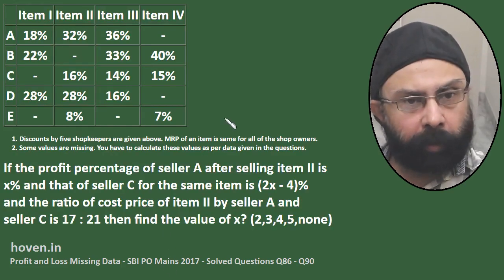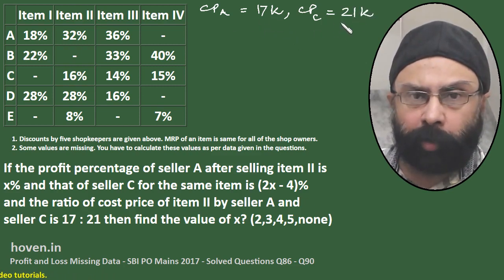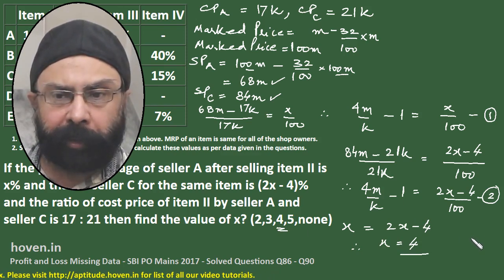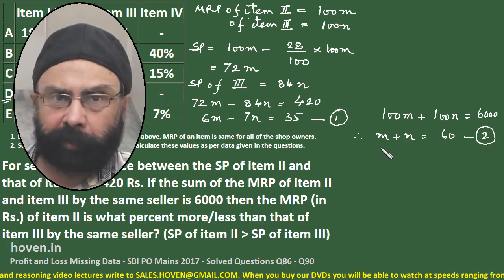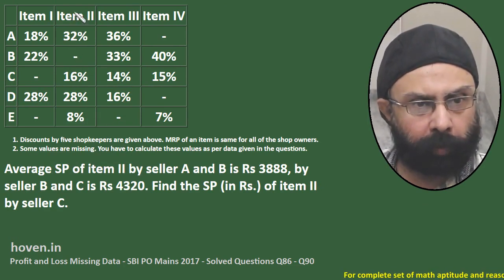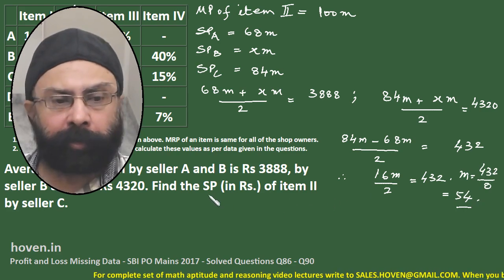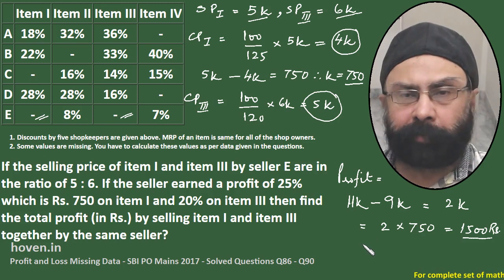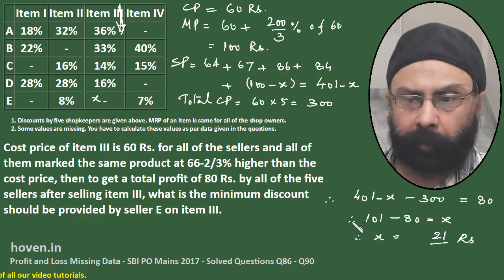SBI PO Mains June 2017 Solved Question Profit and Loss,Missing Figures,Discount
Question asked in SBI PO 2017 Mains Exam.

Item I Item II Item III Item IV
Discounts by five shopkeepers are given above. MRP of an item is same for all of the shop owners.

Some values are missing. You have to calculate these values as per data given in the questions.

Question 1
If the profit percentage of seller A after selling item II is x% and that of seller C for the same item is (2x - 4)% and the ratio of cost price of item II by seller A and seller C is 17 : 21 then find the value of x? (2,3,4,5,none)

Question 2
For seller D, difference between the SP of item II and that of item III is 420 Rs. If the sum of the MRP of item II and item III by the same seller is 6000 then the MRP (in Rs.) of item II is what percent more/less than that of item III by the same seller? (SP of item II &gt; SP of item III)

Question 3
Average SP of item II by seller A and B is Rs 3888, by seller B and C is Rs 4320. Find the SP (in Rs.) of item II by seller C.

Question 4
If the selling price of item I and item III by seller E are in the ratio of 5 : 6. If the seller earned a profit of 25% which is Rs. 750 on item I and 20% on item III then find the total profit (in Rs.) by selling item I and item III together by the same seller?

Question 5
Cost price of item III is 60 Rs. for all of the sellers and all of them marked the same product at 66-2/3% higher than the cost price, then to get a total profit of 80 Rs. by all of the five sellers after selling item III, what is the minimum discount should be provided by seller E on item III.